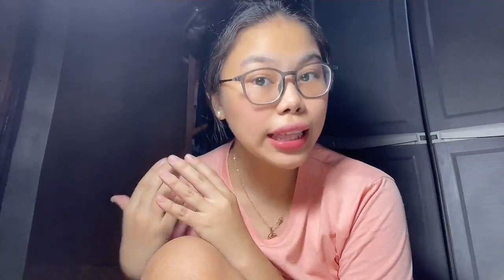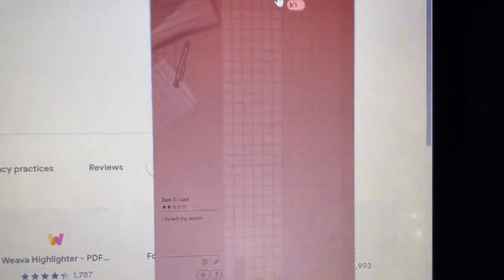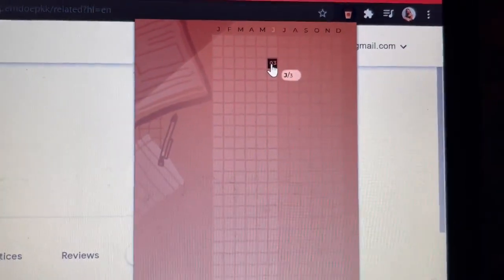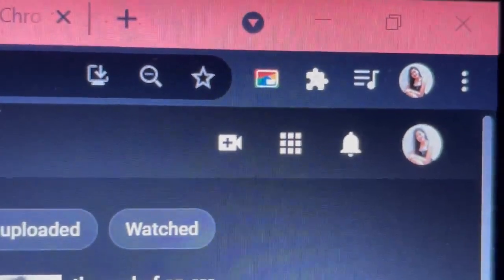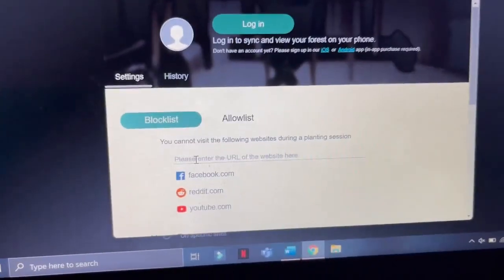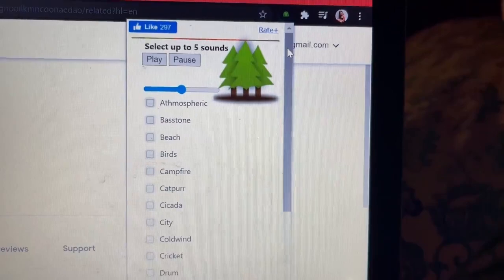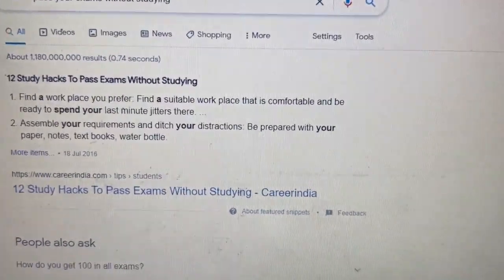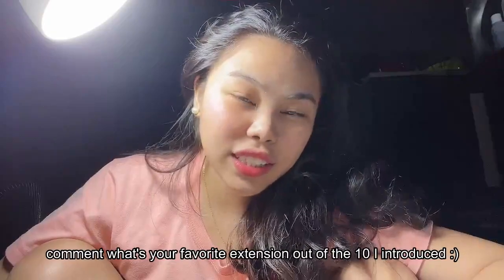10 Useful Chrome Extensions for Students! (Study, Productivity & Organization) | Ronah Abigail Bejoc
Hi, YouTube! In this video I will be sharing to you 10 chrome extensions that are very helpful, especially for students taking online classes! If you're reading this, comment down your favorite among the 10 and let me know if you need a part 2! Wishing you all the best in your studies!

TIME STAMPS
00:00 intro
00:35 coffeelings
2:49 todoist
4:40 dark reader
5:58 picture in picture
6:47 forest
7:50 speedtest
8:25 relaxing sounds
9:16 posture reminder
10:01 save to pocket
10:54 focus to do